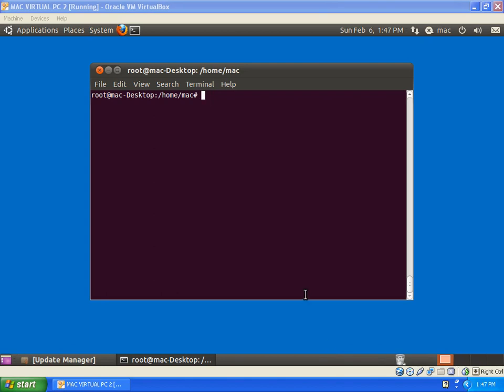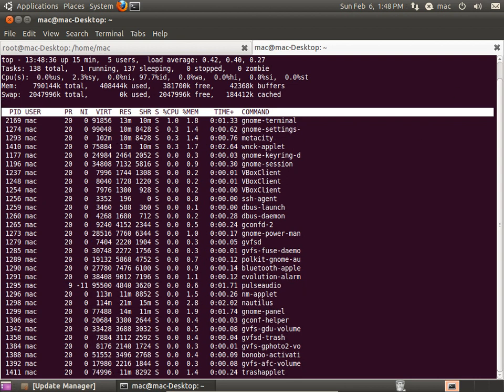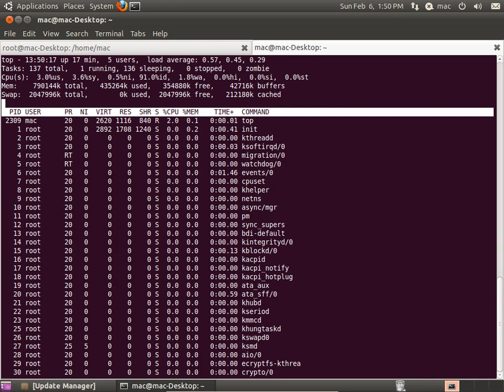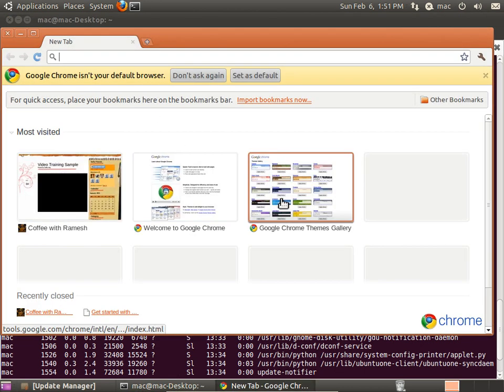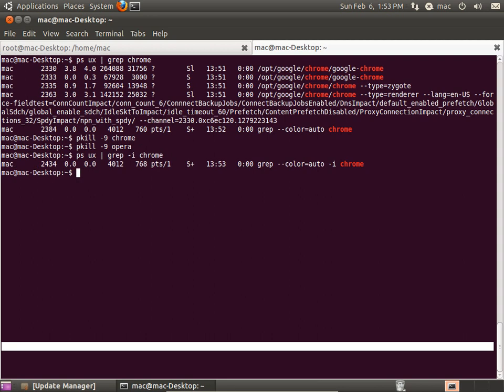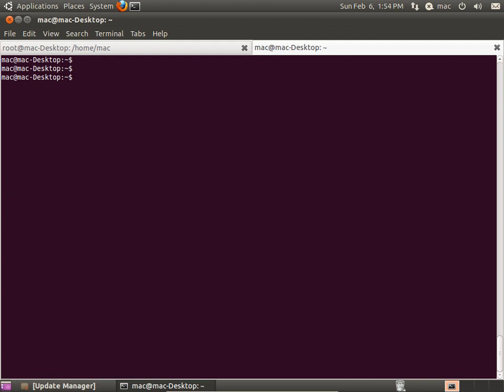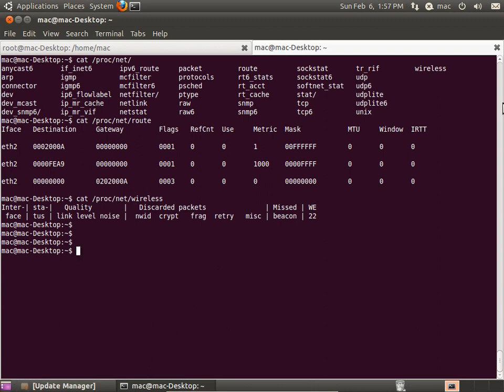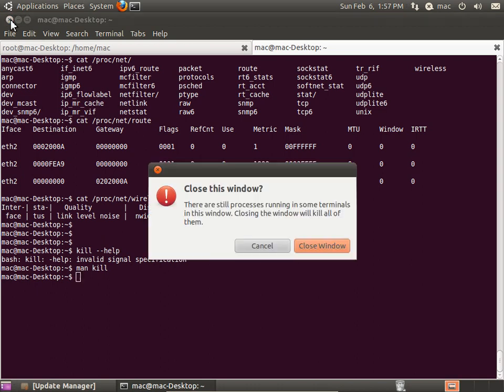LINUX TUTORIALS FOR BEGINNERS CHAPTER 23 PROCESS